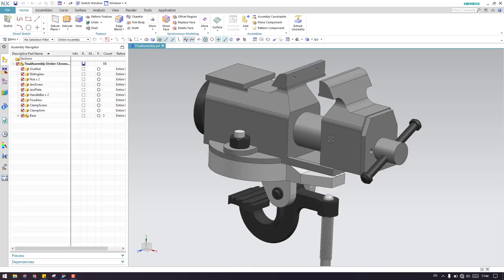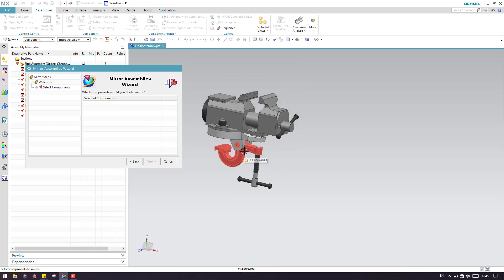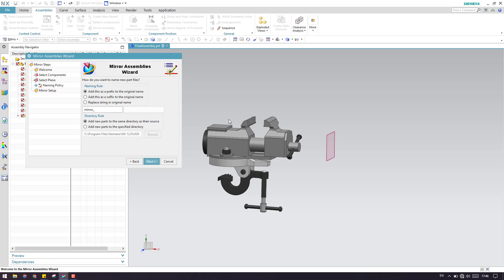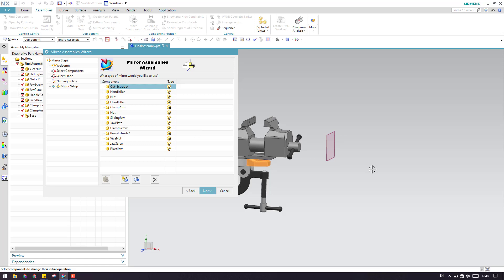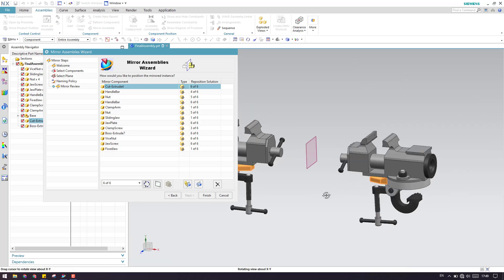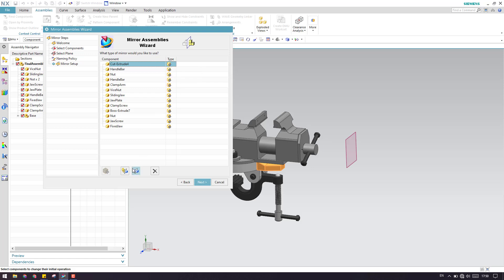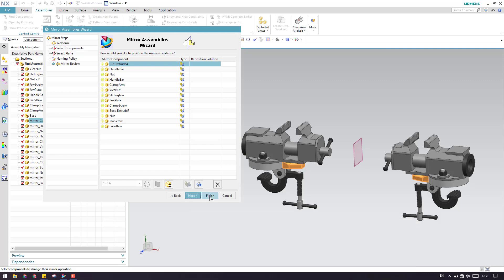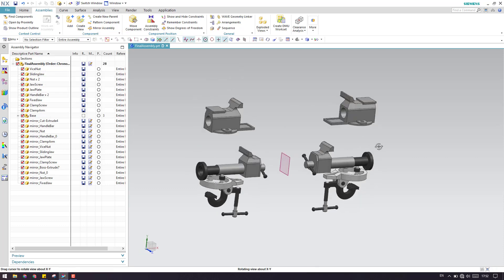Siemens Unigraphics NX- Assembly Tutorials || Mirror Assembly and Components Part 1